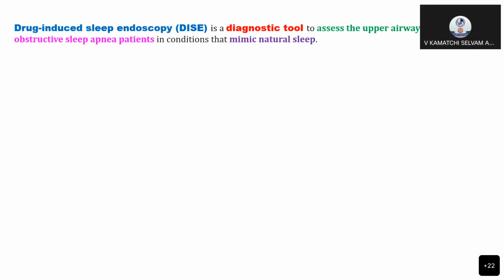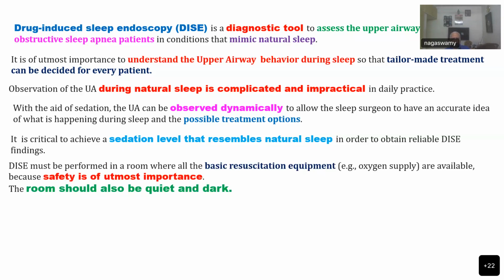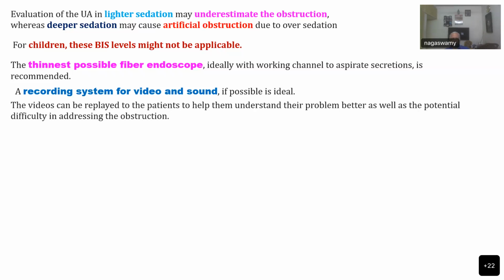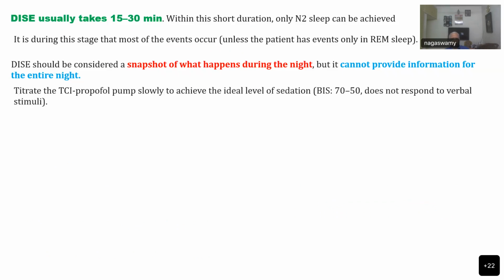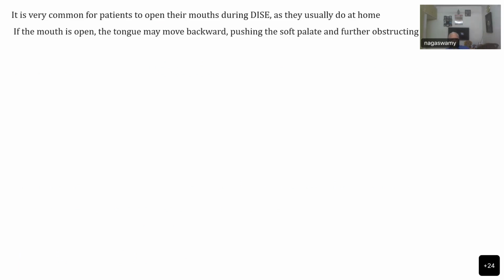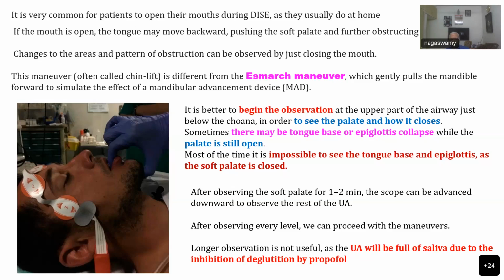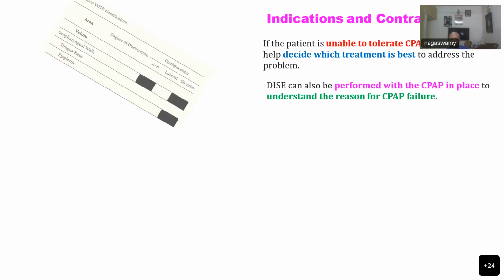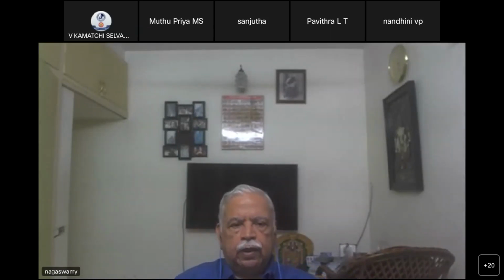25 JULY 2023 DRUG INDUCED SLEEP ENDOSCOPY DISE PROF V NAGASWAMY PRESENTATION